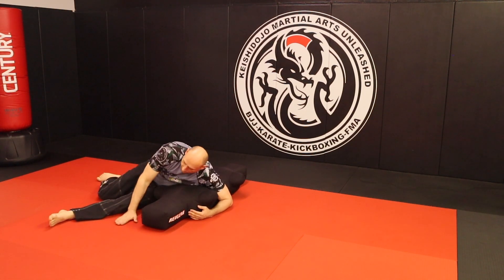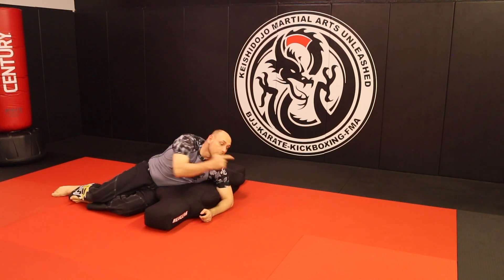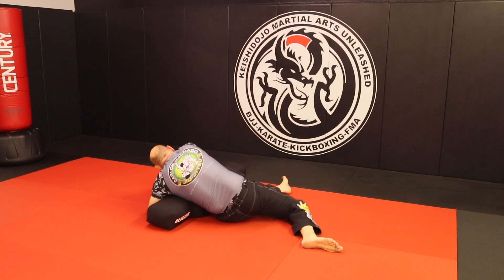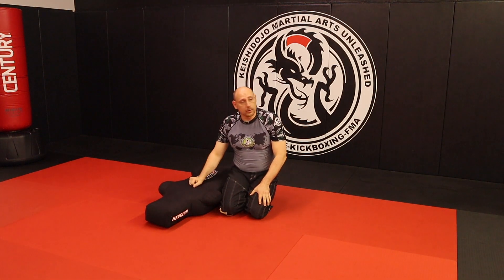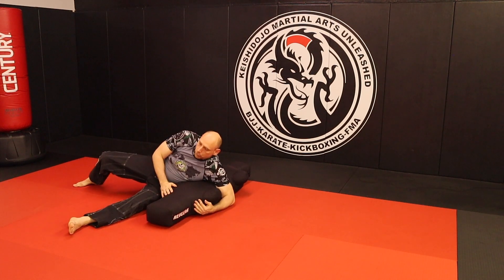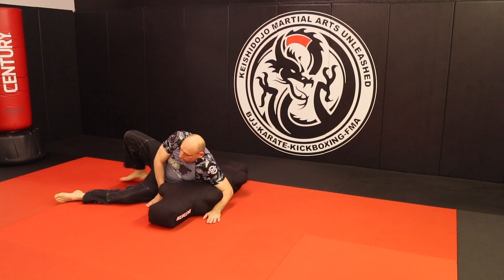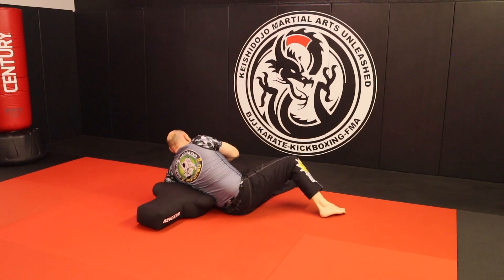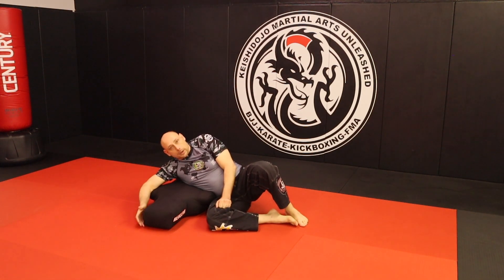Five Solo Drills for Brazilian Jiu-Jitsu and Submission Wrestlers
Professor JD demonstrates five solo drills with a bag that everyone can use to improve their training and skills.  Remember, even if you do not have a fancy grappling dummy to work with, a pillow of large stuffed animal can easily work just as well.  Remember to do each drill a minimum of ten times, and please use the ability that this is a video to review and rewatch the moves to get a better understanding of each technique.
Please remember to wash your hands and stay safe everyone.
Drill #1 - Swaying Base
Drill #2 - Step over to mount and backstep
Drill #3 - The blend of drills 1 and 2
Drill #4 - Side Mount Hop Over
Drill #5 - Helicopter Pass

For more videos check out themaua.com for the entire curriculum.